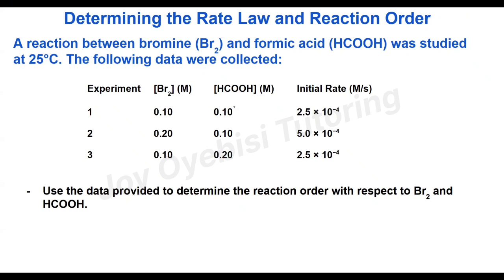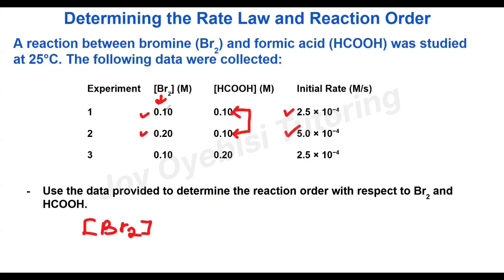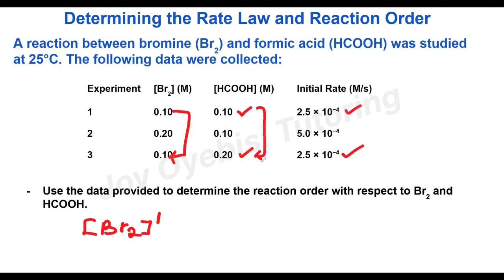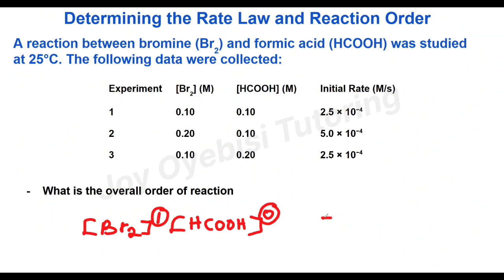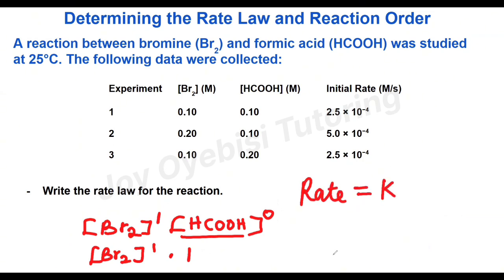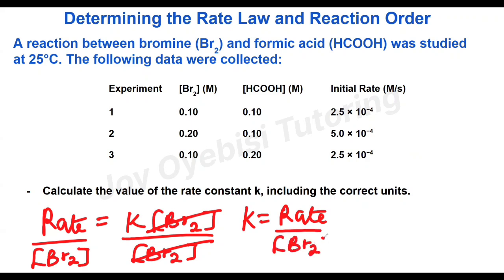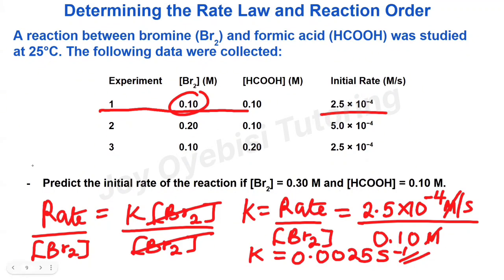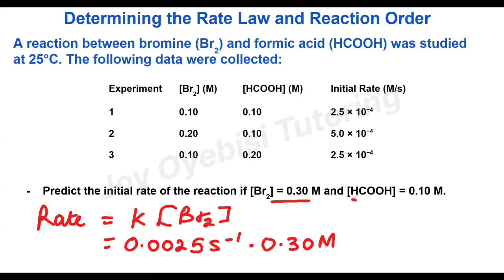Determining Rate Law and Reaction Order (Chemistry)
This is a chemistry tutorial on determining rate law and reaction order.